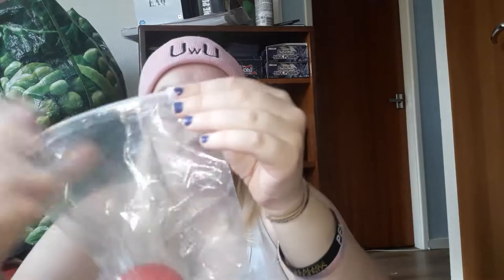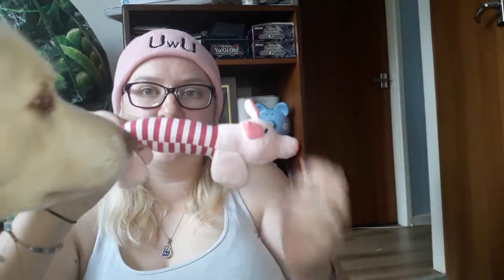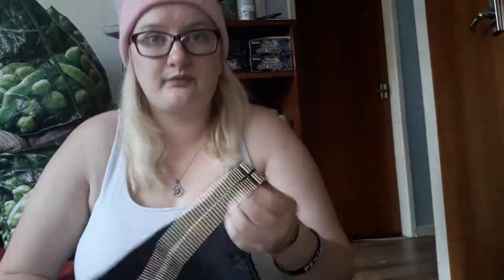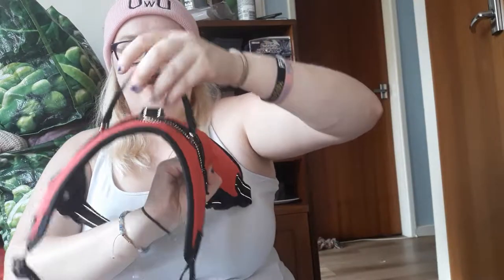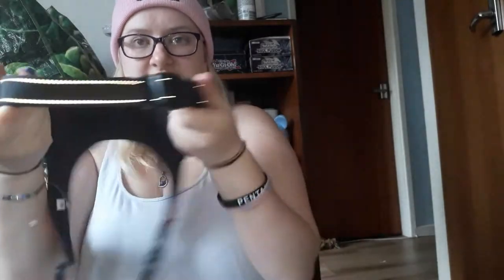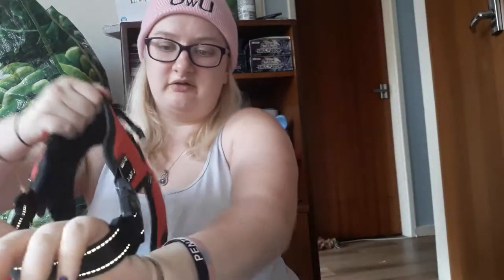Ollie's Birthday Haul // Aliexpress Dog Toys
Hope you enjoy watching Ollie enjoying his toys for his birthday :D